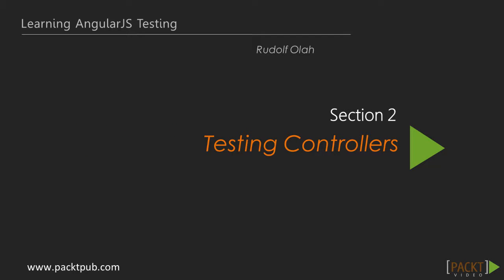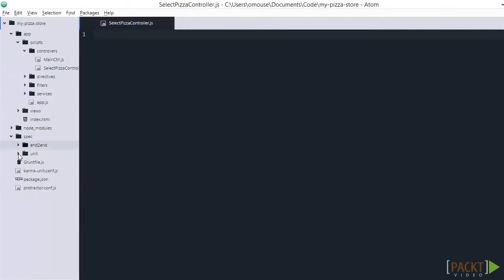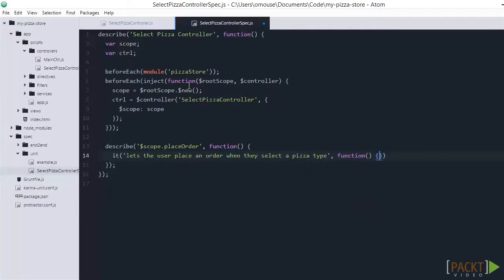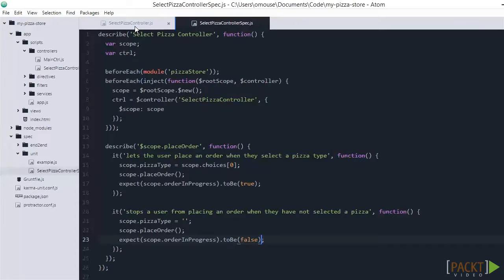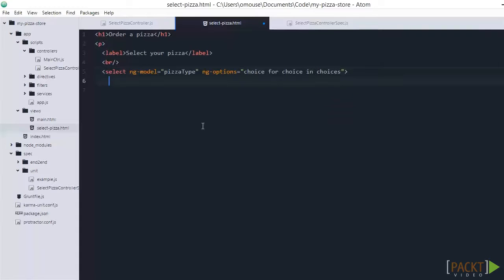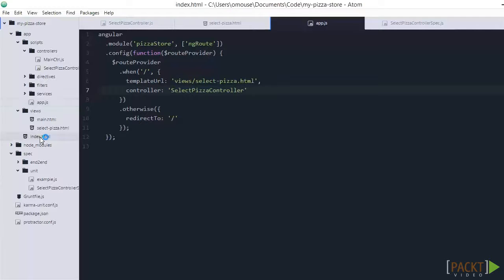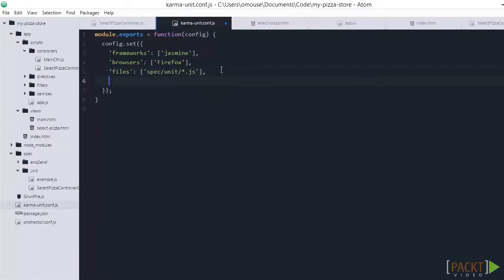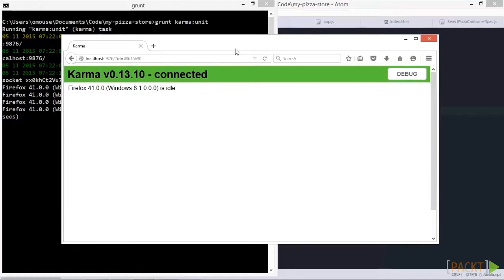Learning AngularJS Testing: Testing Controllers That Have No Dependencies | packtpub.com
A controller needs testing and is self-contained. We will write unit tests for this.
• Create the controller and template
• Manually test and write the controller methods
• Write unit tests for the controller